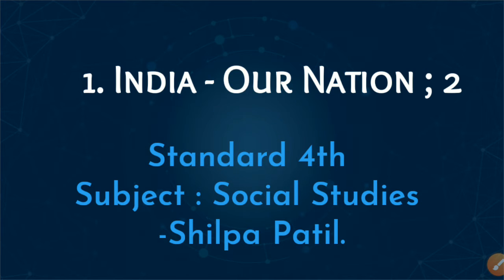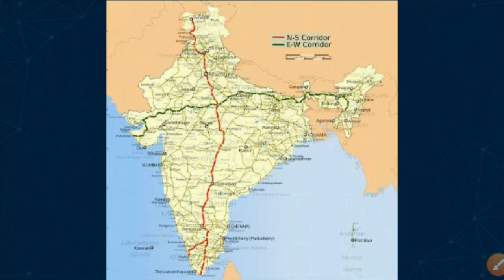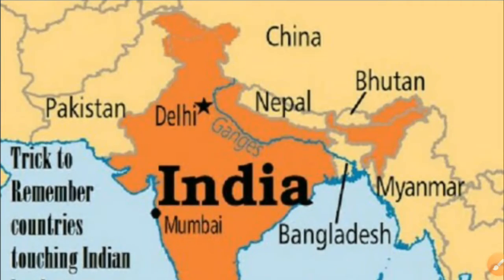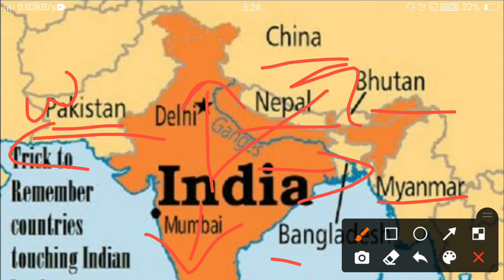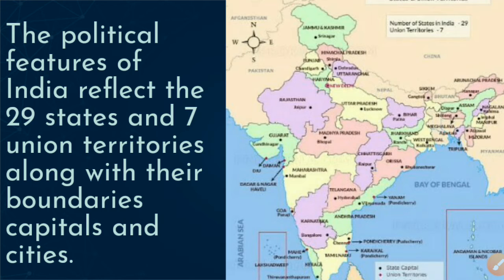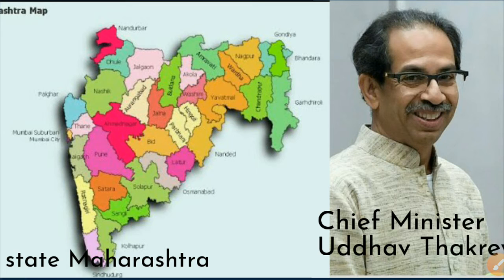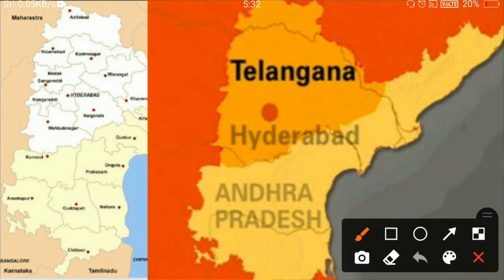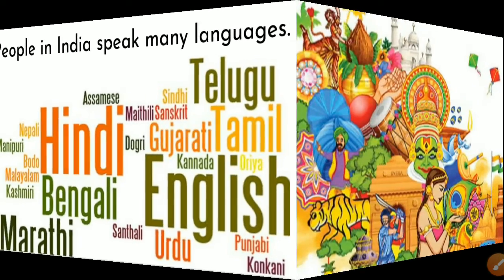India - Our Nation part-2